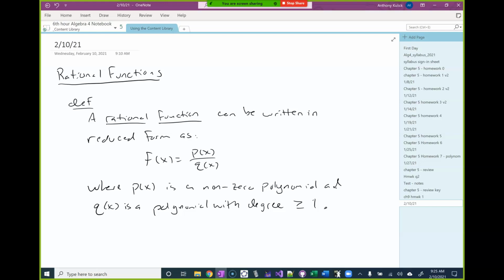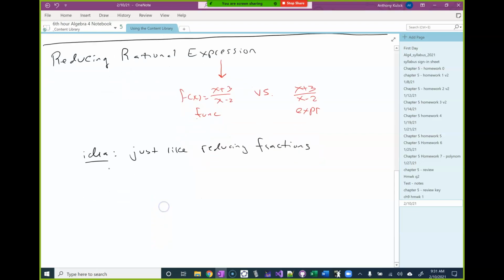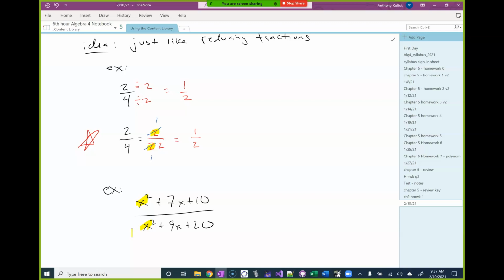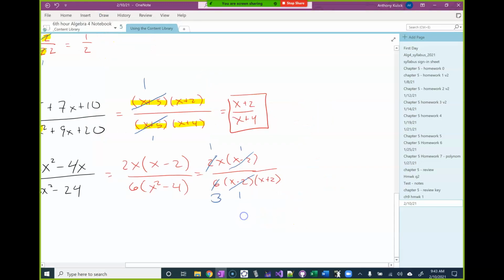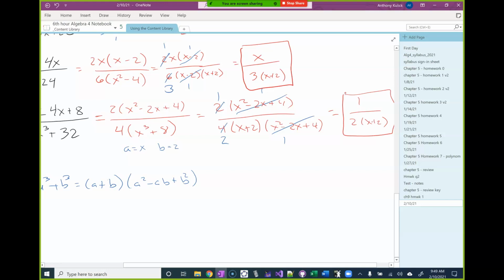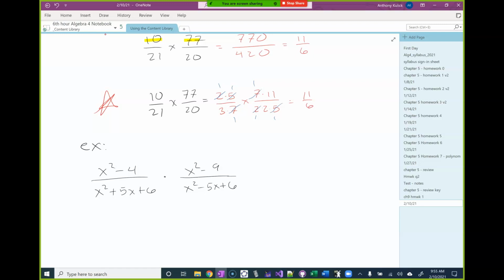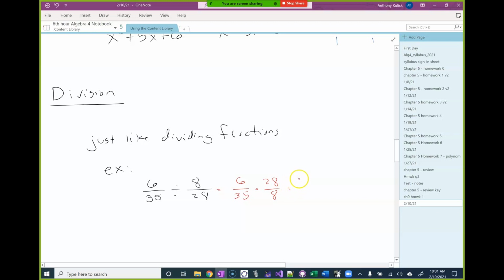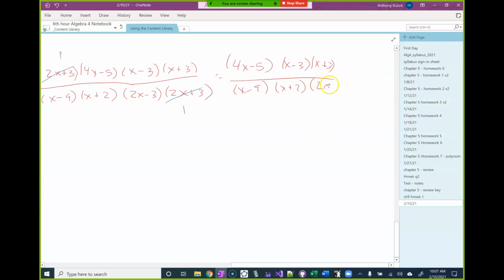2/10/21 alg3 - 6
reducing, mult, div rational expressions